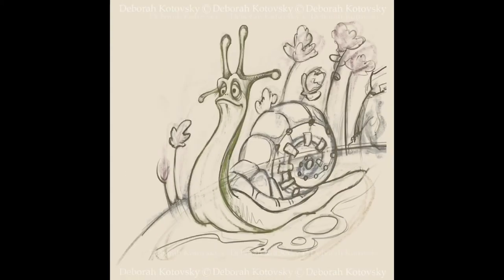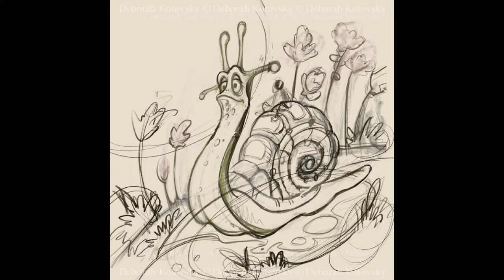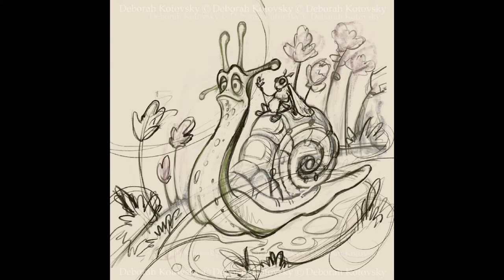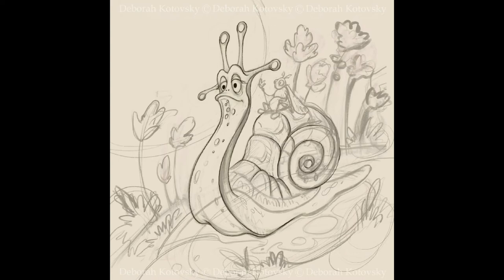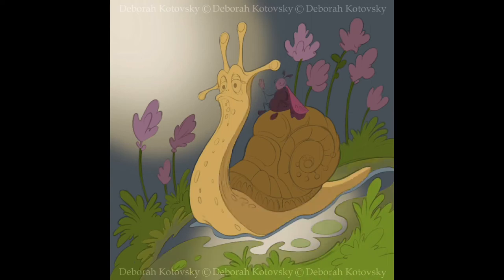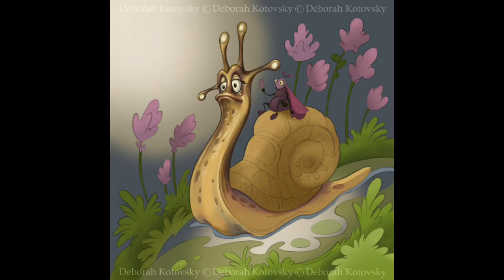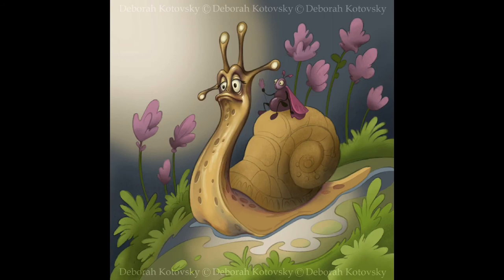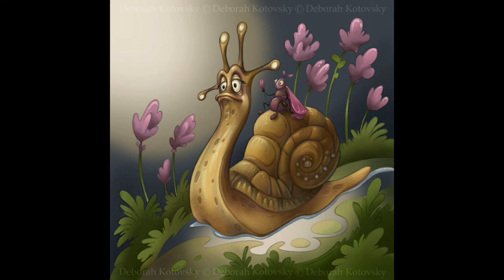Snail 2. November 13, 2020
In this video, you can watch the process of illustration drawing in the Procreate App.
It is a remake of my old illustration in Photoshop that was drawn a couple of years ago.